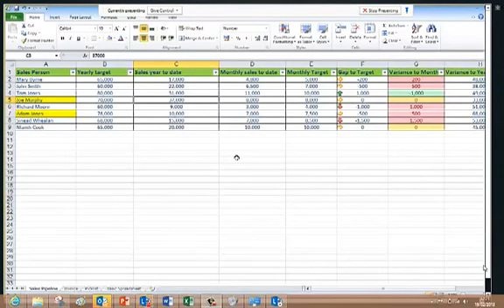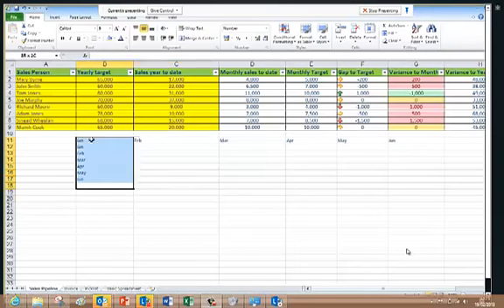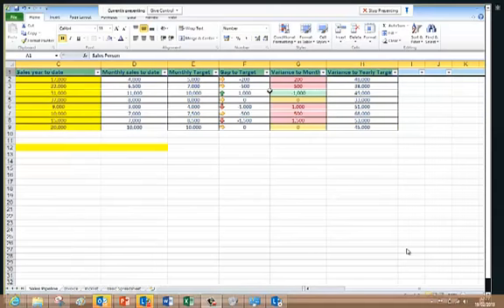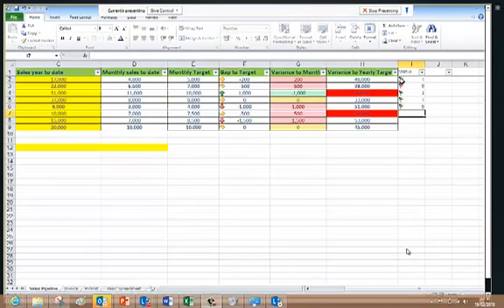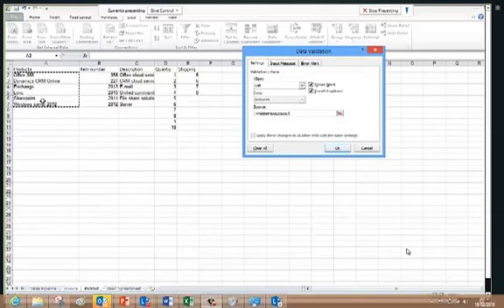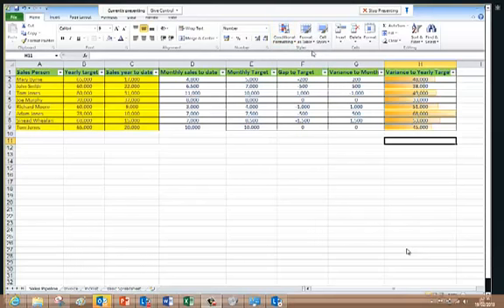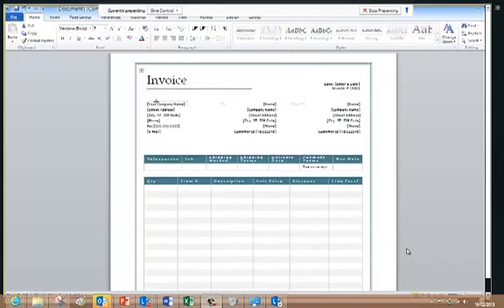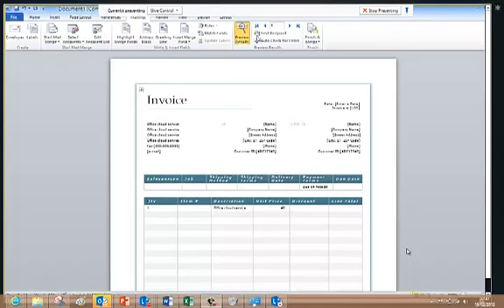Excel Tips & Tricks for SMEs